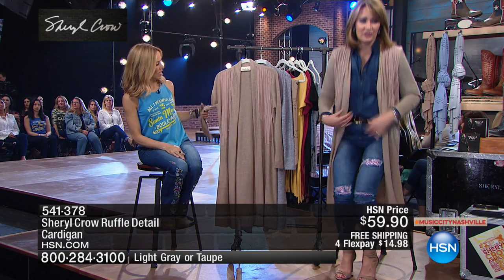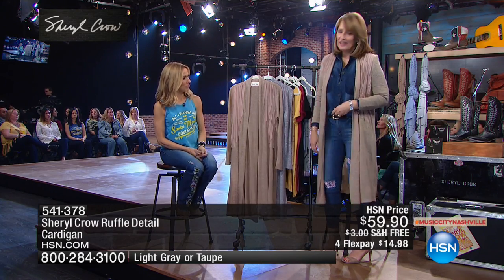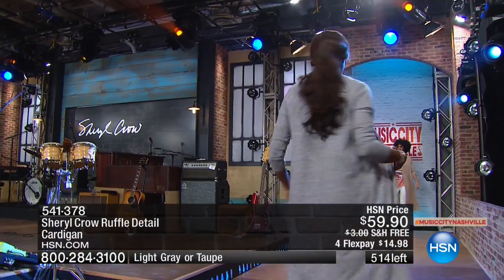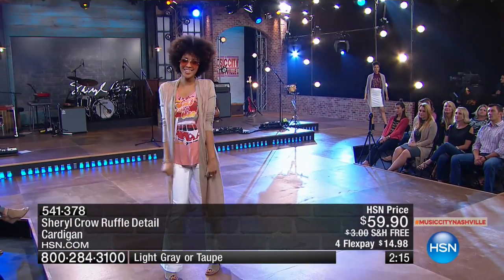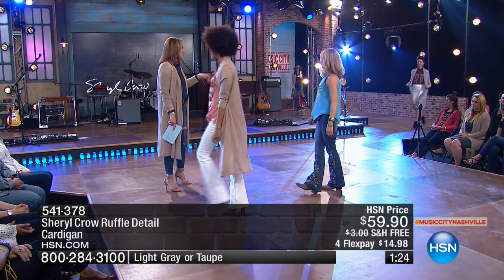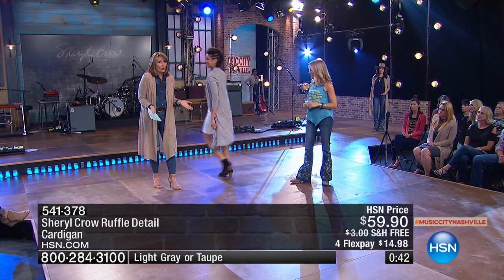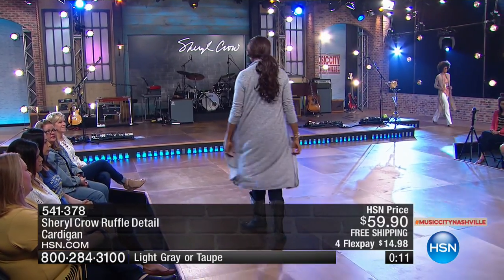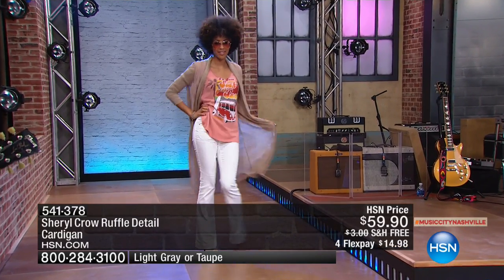Sheryl Crow Ruffle Detail Cardigan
Upgrade any ensemble with the addition of this fashionforward draped knit duster. Its lightweight design is perfect for transitioning throughout the seasons,...